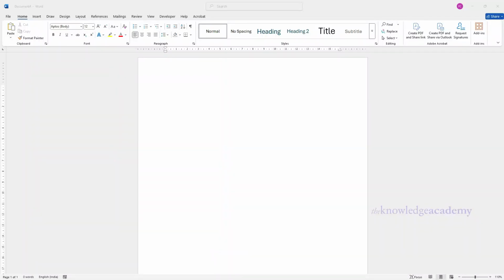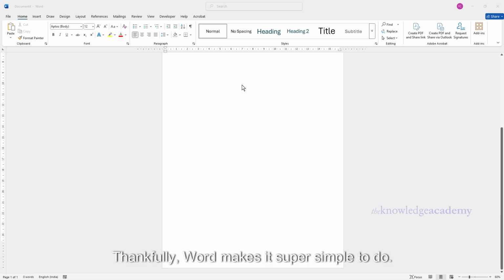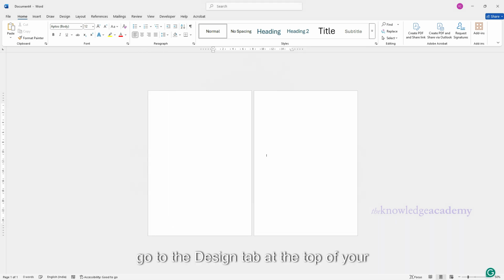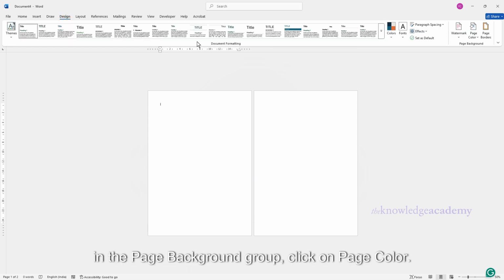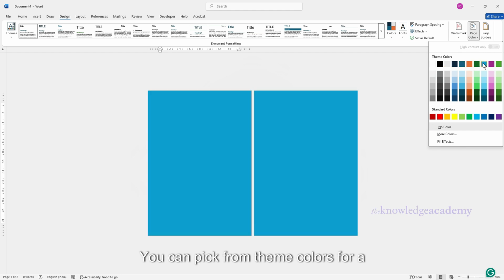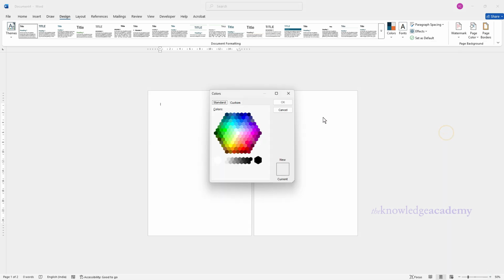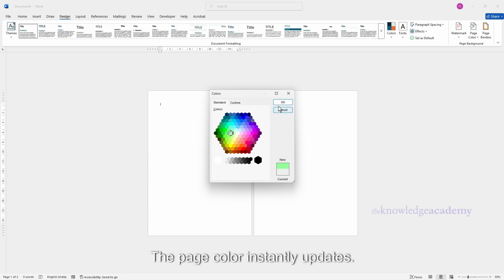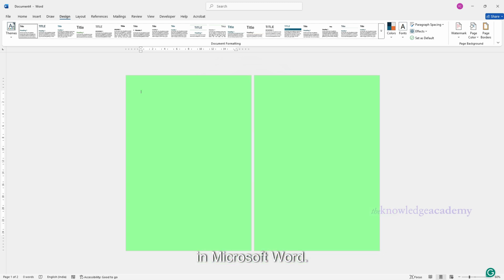How to Change the Page Color in a MS Word Document | The Knowledge Academy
In this video on "How to Change the Page Color in a MS Word Document", we’ll show you how to customise your document background with different page colours. Whether you're designing a flyer, report, or resume, this quick tutorial helps you add visual appeal in just a few clicks.

This video on "How to Change the Page Color in MS Word [2025]" covers:

00:00 Introduction
00:17 Accessing Page Colour Settings
00:30 Choosing Theme, Standard, or Custom Colours
01:00 Conclusion

How to access the Page Colour option in Word?
Learn how to find and use the Page Colour feature under the Design tab to change your document’s background.

What colour customisations are available?
Explore how to choose from theme colours, standard colours, and even more custom shades for the perfect look.

How does page colour affect printing and readability?
Understand when and how page colour appears on screen vs print, and how to choose colours that maintain clarity.

By the end of this tutorial, you'll know exactly how to change and customise the page colour in Word 2025 to make your documents visually engaging and professional.

About The Knowledge Academy:
High Success Rate: Accomplish your goals with our 98% pass rate
Industry Accredited: Learn with confidence, accredited by PeopleCert, PMI
Worldwide Centres: Access top-tier learning in 195 countries
Excellence Acknowledged: Recognised by The Times and PWC for our commitment
Wide Partnerships: Benefit from our extensive network of 3000+ organisations
Flexible Learning: Explore diverse training methods tailored to your needs